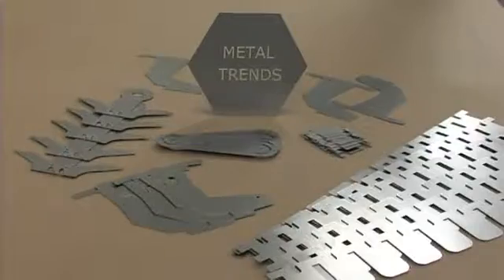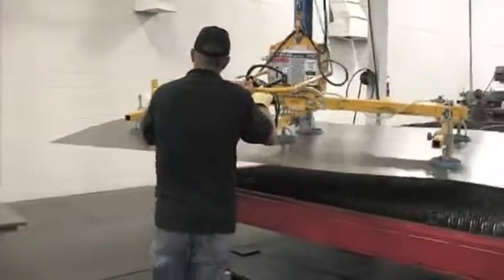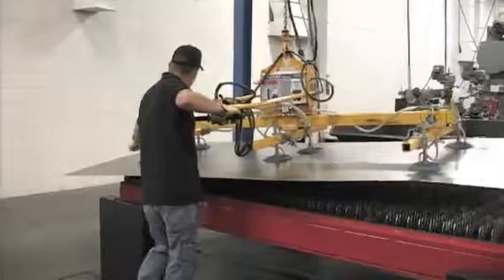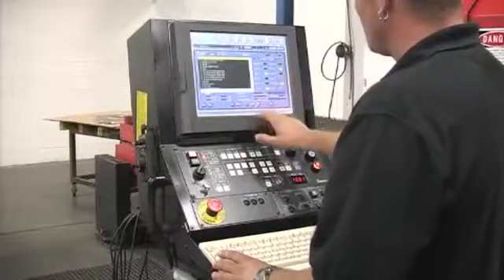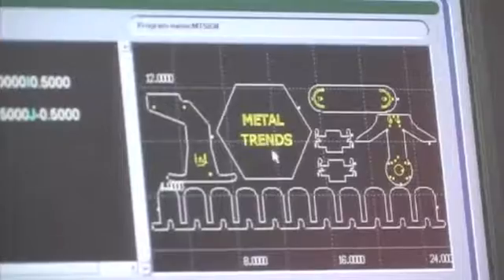Bev Truran Data Metalcraft